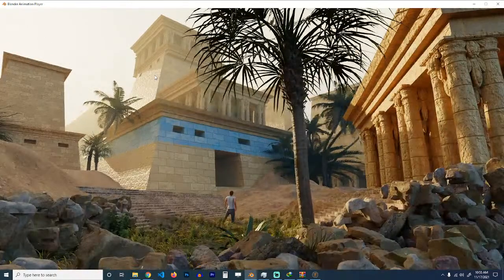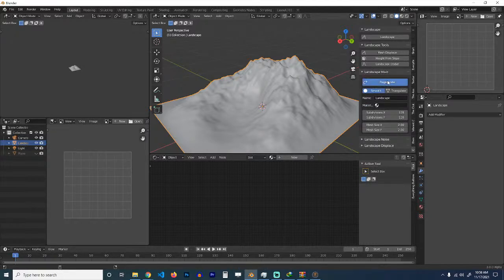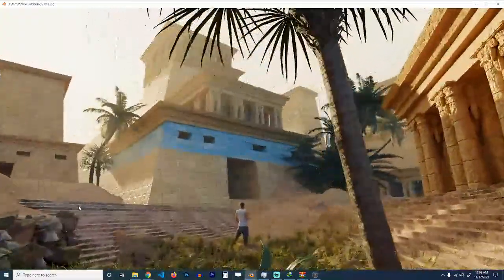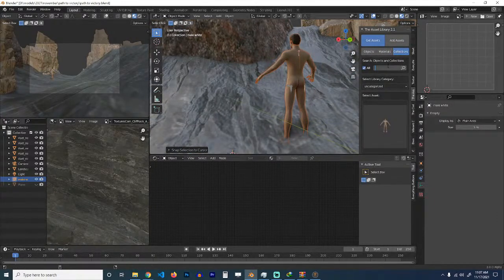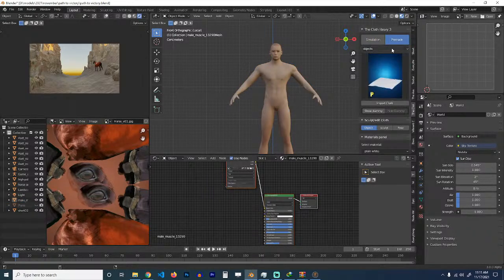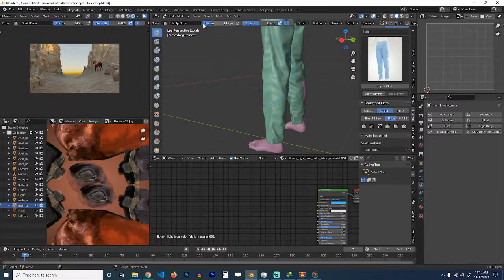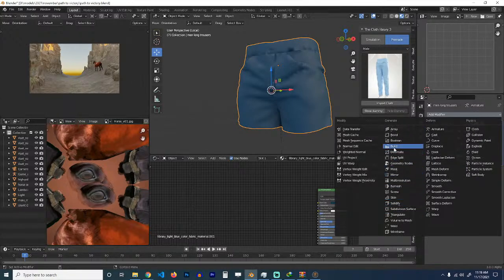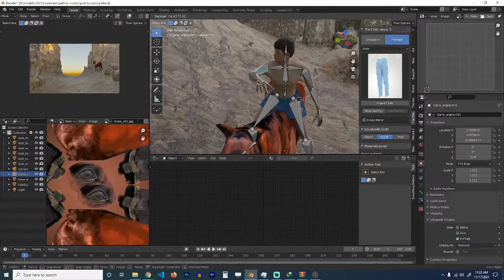🔴 blender live - creating an Egyptian forgotten temple in blender concept art